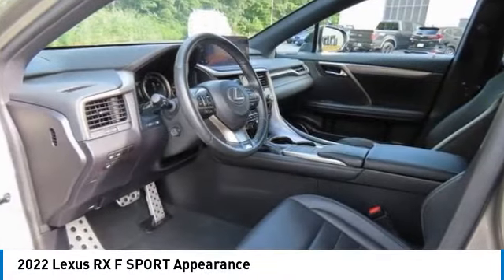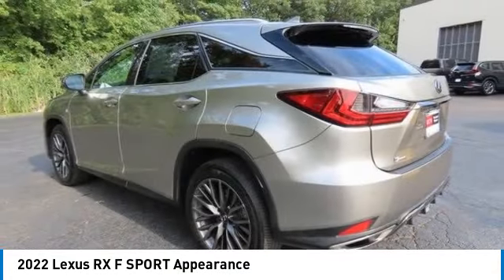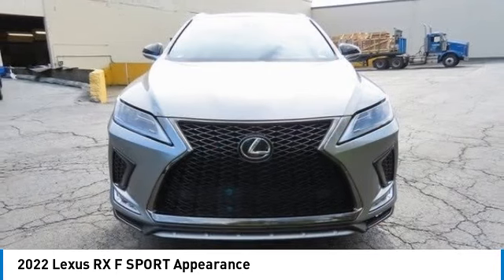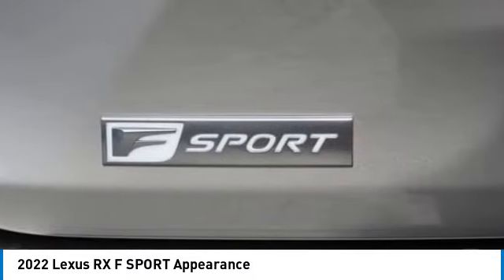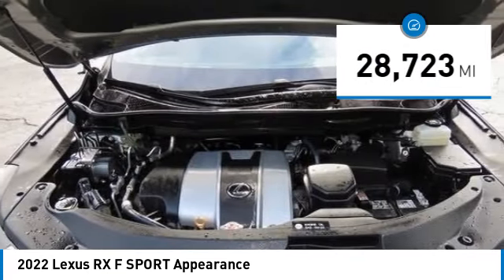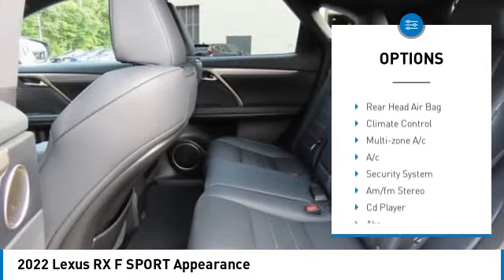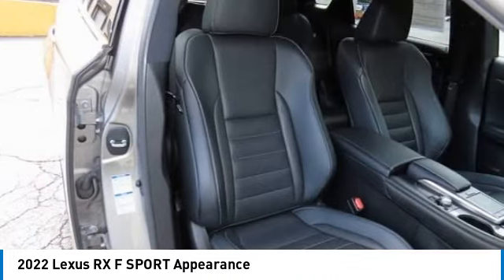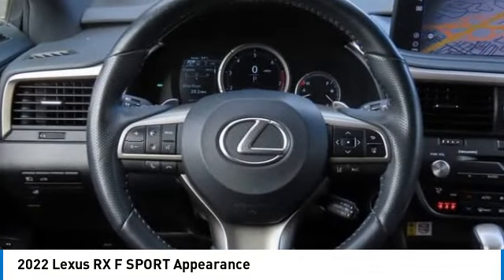2022 Lexus RX Nanuet NY PB034279A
2022 Lexus RX F SPORT Appearance

2022 Lexus RX 350 F Sport AWD 8-Speed Automatic 3.5L V6 DOHC 24VbrbrRecent Arrival! 19/26 City/Highway MPG Some of our Pre-Owned vehicles may be subject to unrepaired safety recalls. Check for a vehicle s unrepaired recalls by VIN